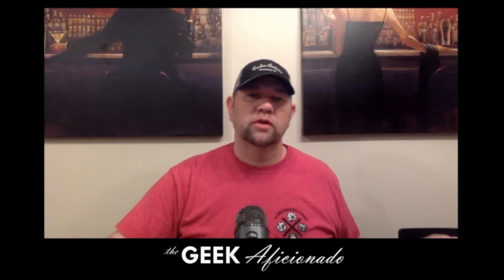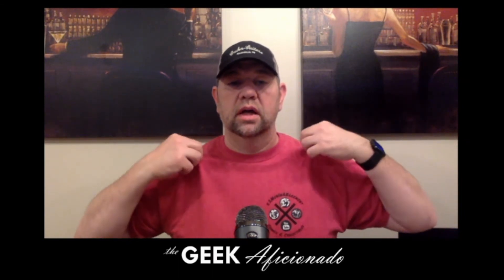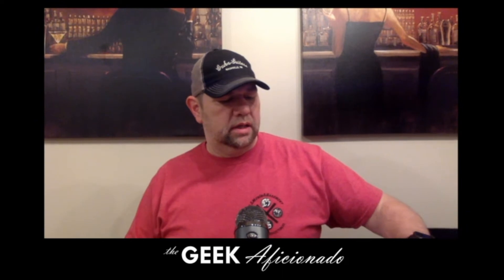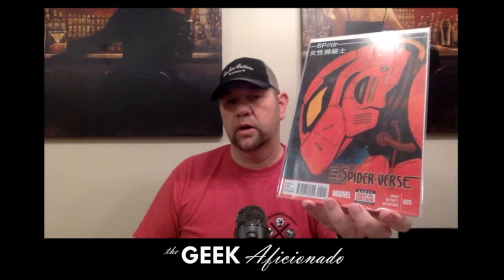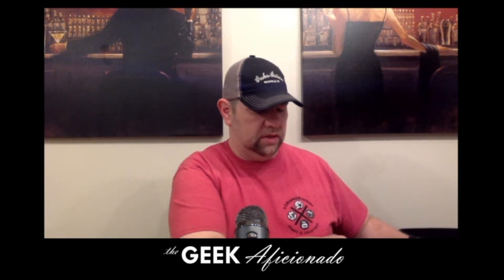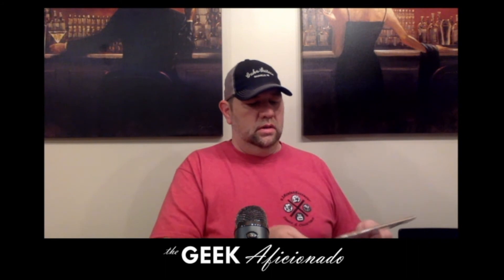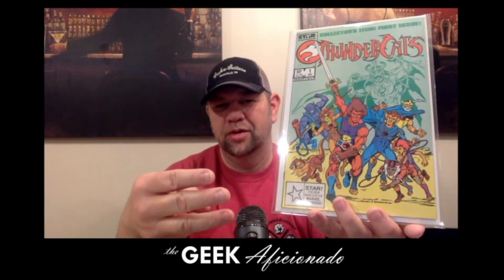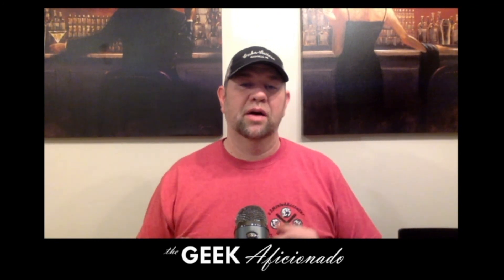Unboxing A 2021 Hunt List Book!! | Opening Some Auction Wins As Well